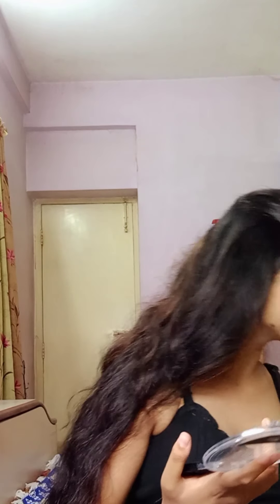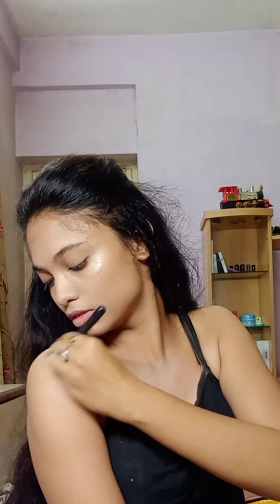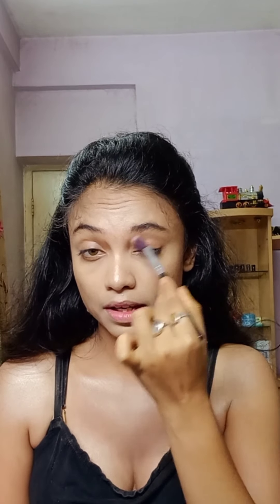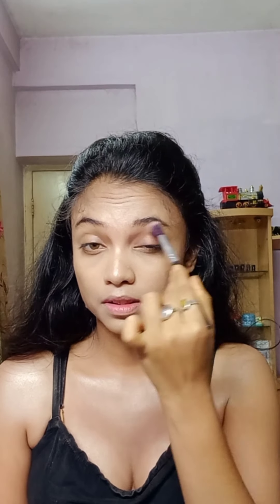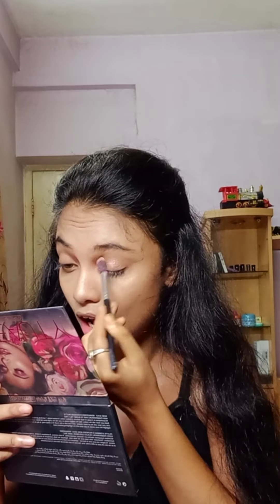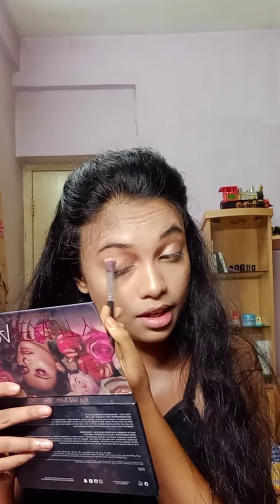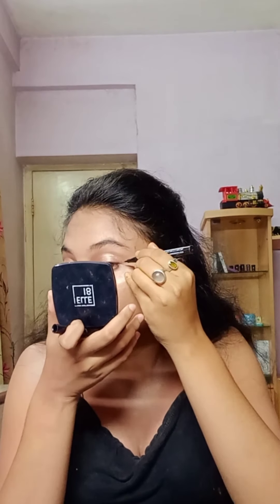Bronzed Glow Look| How To Look Good When Unwell| Ileen Roychoudhury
Hello Everybody, how are you all doing? I am really sorry for uploading so late as I had been very unwell recently. But hope you guys are doing amazing.  This is a bronzed makeup look.